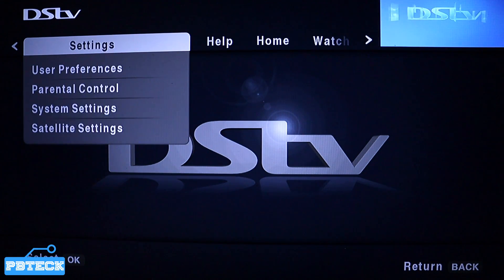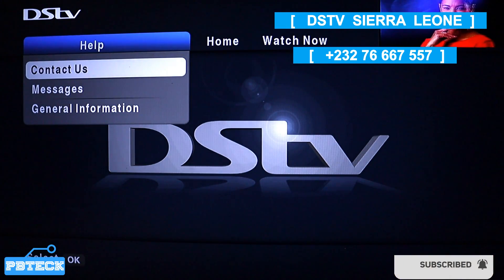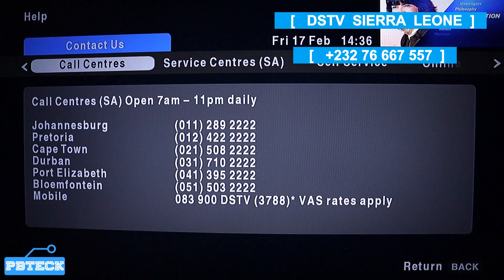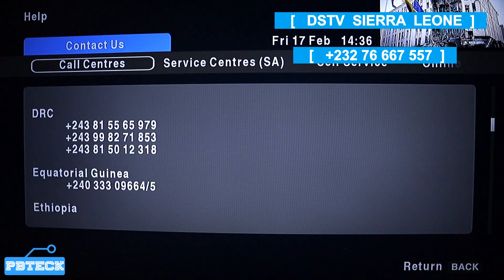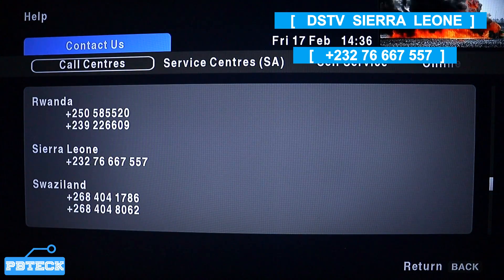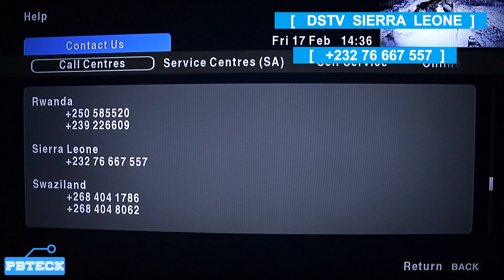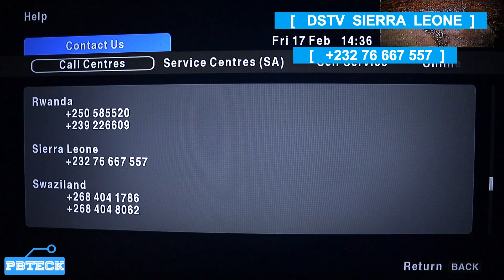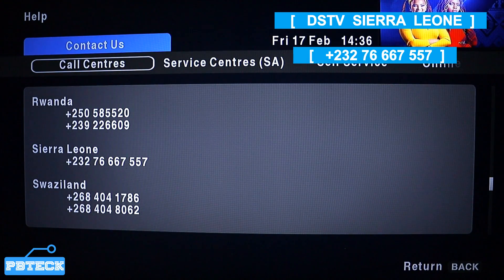💎 Dstv Sierra Leone Call Line - Customer Care Number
To get the customer care number for DSTV Sierra Leone, you can try the following options:

You will find the customer care number for Sierra Leone.

Check your DSTV decoder: You can find the customer care number for DSTV Sierra Leone printed on the back of your decoder.

Local directory assistance: You can also try contacting your local directory assistance service and ask for the customer care number for DSTV Sierra Leone.

LINKS